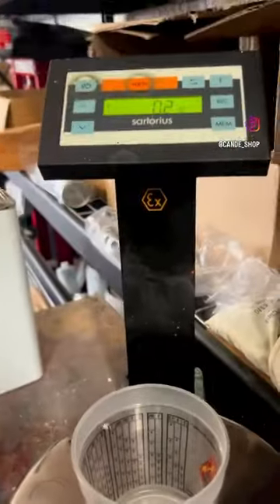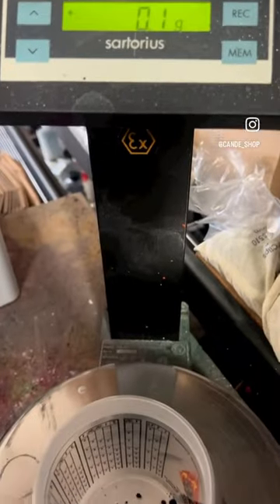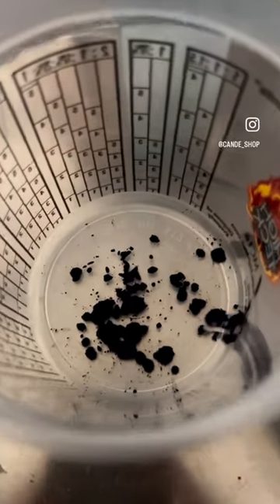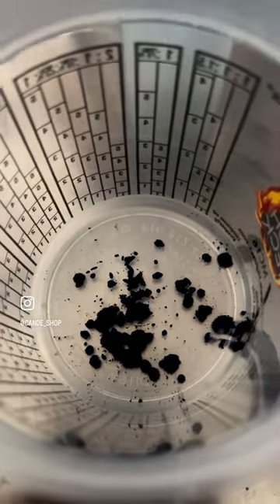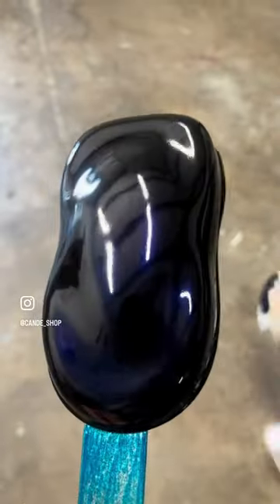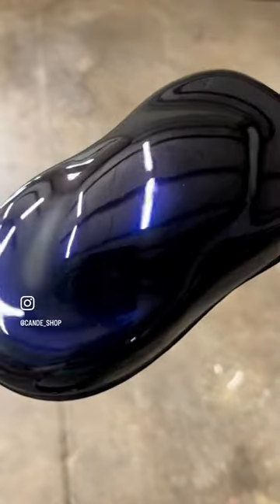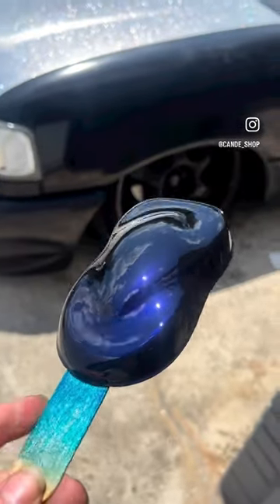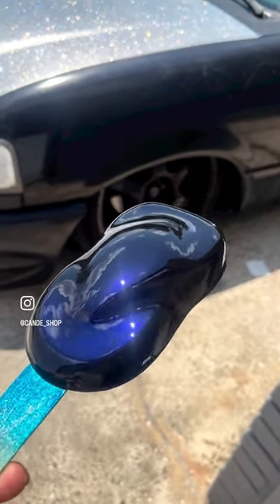World’s Most Dangerous Pearl - We Call It Nightshade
Nightshade is one of a kind pearl appears entirely black except at certain angles you see a rich cobalt blue color POP.